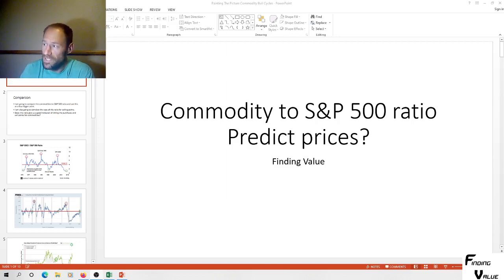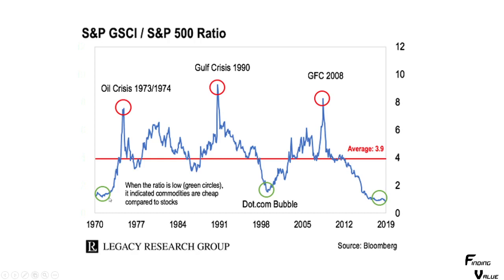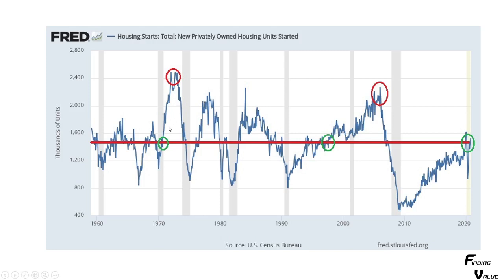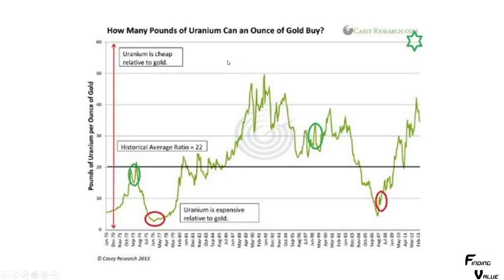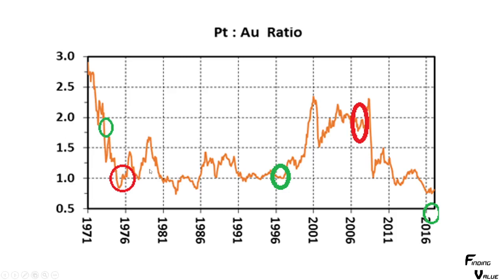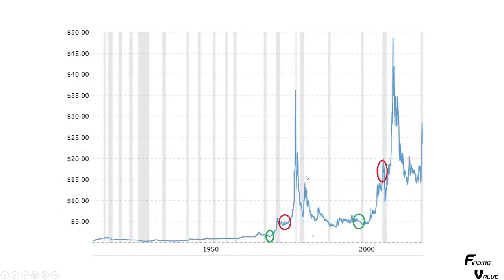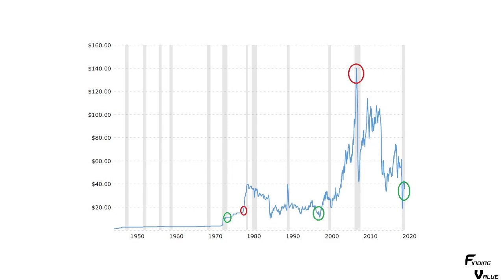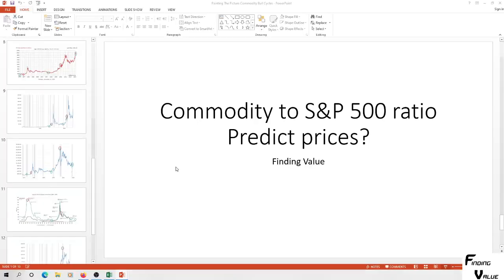Timing Purchases of Natural Gas, Oil, Uranium, Gold and Silver using the Commodity to S&P 500 Ratio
Can we use this ratio to time our purchases? Sure we can and boy does it work well for timing purchases. Let's look into this ratio and see how everything aligns.